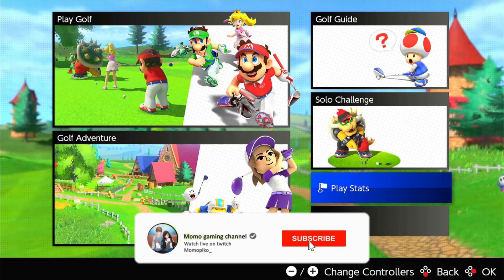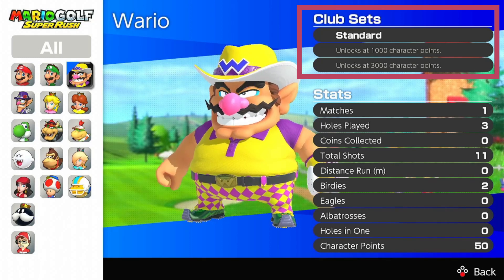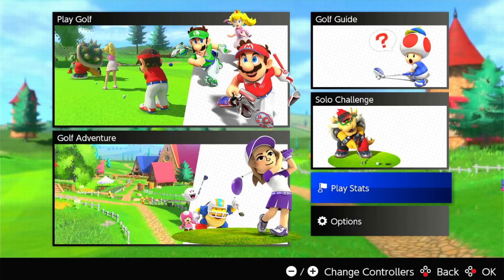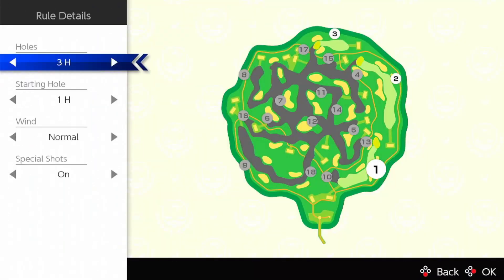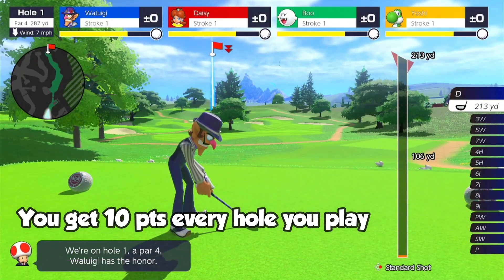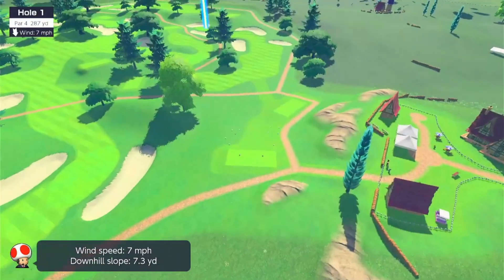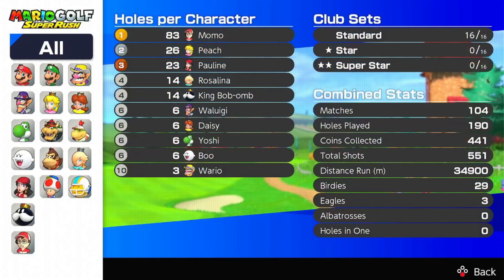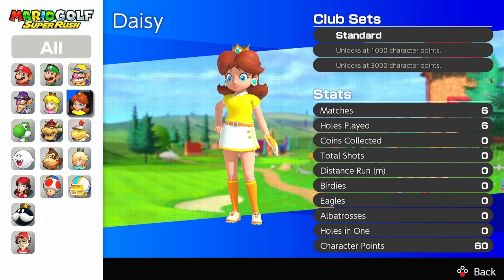EASY CHARACTER POINTS - UNLOCK EVERYTHING FAST - MARIO GOLF SUPER RUSH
Hey guys, in this video I will show you how to easily and how to unlock all the club set fast in Mario Golf Super rush on Nintendo Switch. The nice point in this broken technique is that you will boost 4 characters at once !

With this technique you will farm charcters points fast to unlock all 1000 and 3000 points club so you can own all those gosu online.